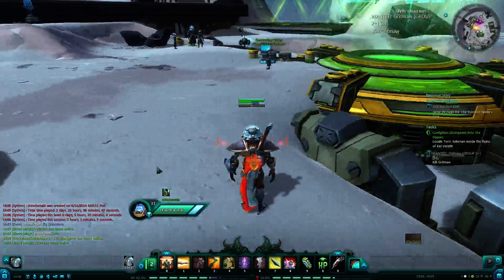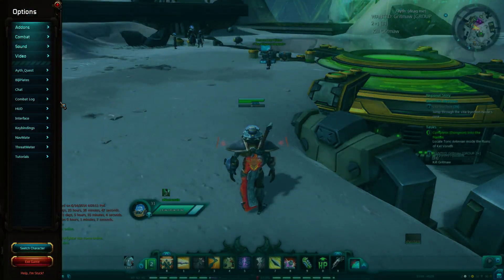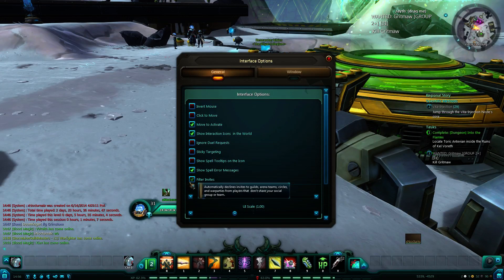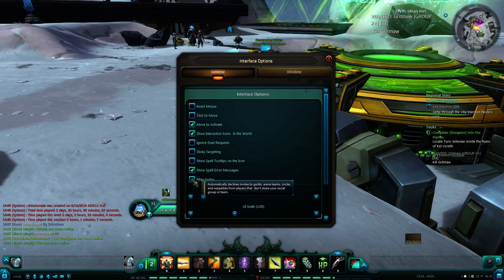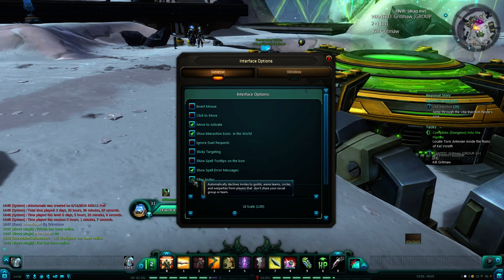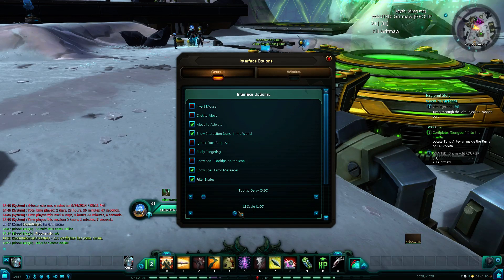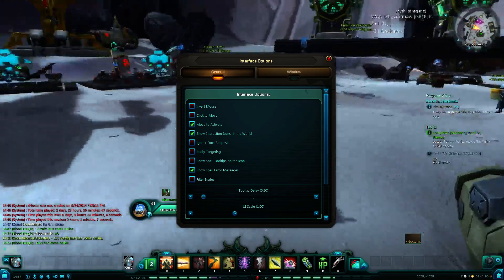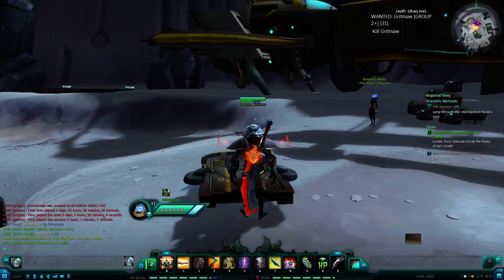Wildstar - How To Disable Invite Filter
Hey guys, just made a quick video to help those figure out how to actually turn the invite filter back off. I know a lot of people get caught up with this